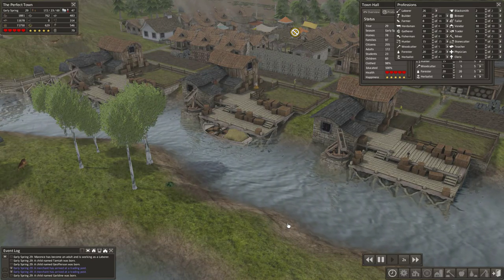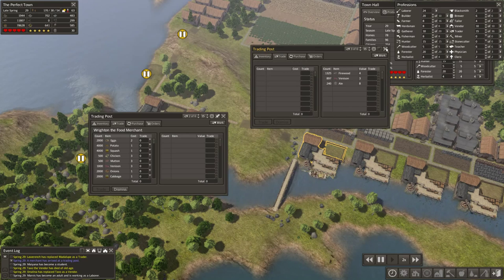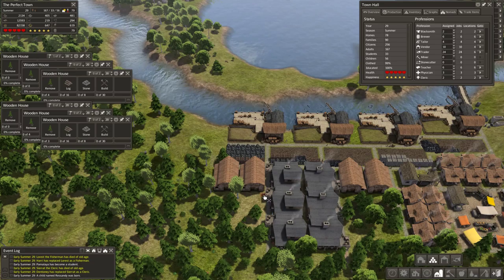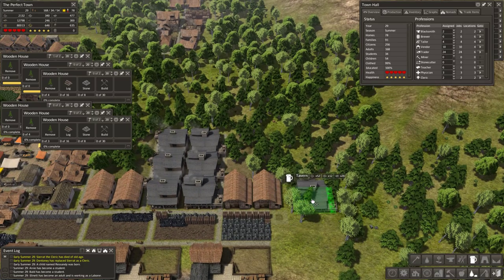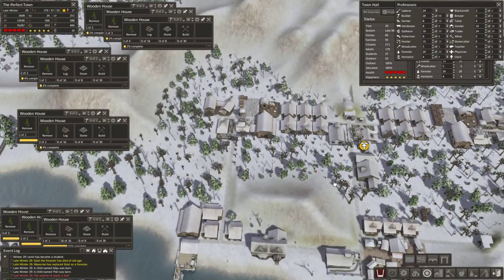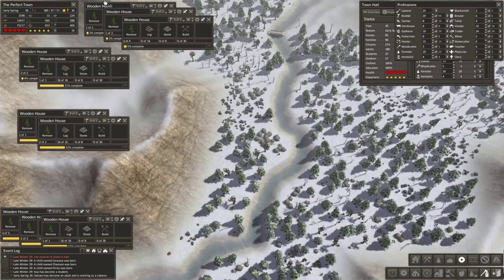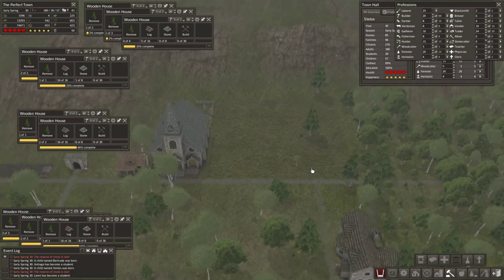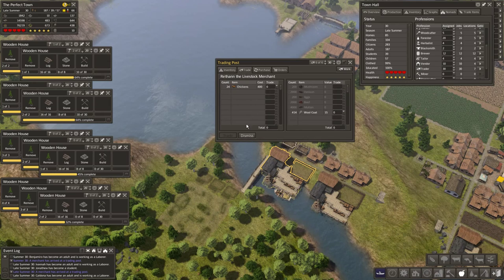Banished 10 - Aggressive Expansion Continues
Part 10 of The Perfect Town.  We continue to grow the town and population aggressively in an attempt to catch up with our over production of just about everything.  STATS:

Episode Starts:  Year 29 - 255 Population
Episode Ends:  Year 30 - 291 Population